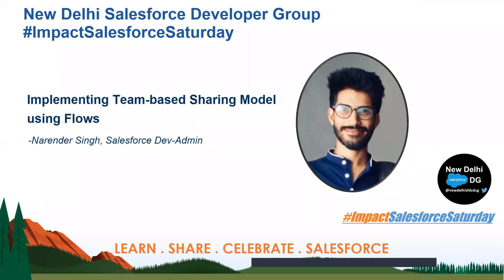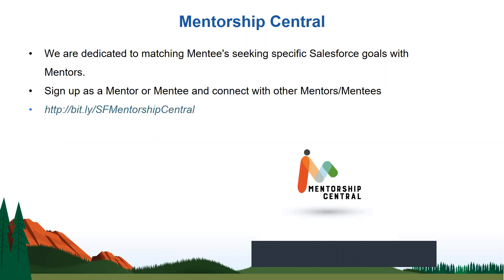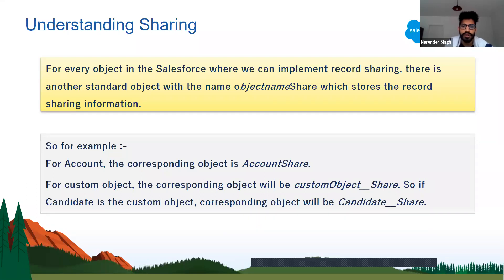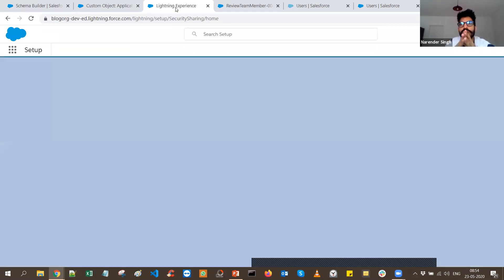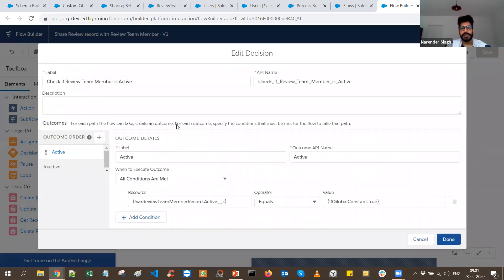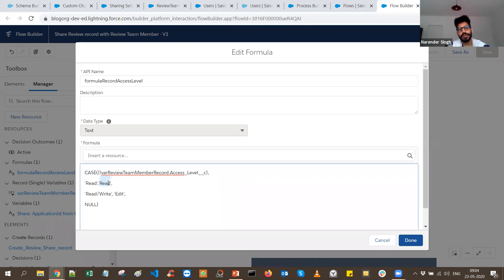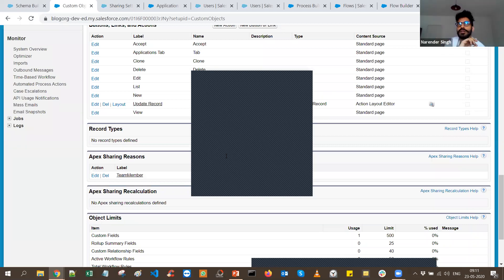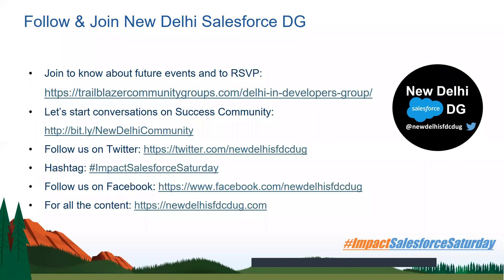ImpactSalesforceSaturday: Implementing team based sharing model using Flows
Join us for another ImpactSalesforceSaturday, a series of online Salesforce Saturday sessions.

We invite all – Developers – Administrators – Group Leaders – Consultants with advanced, intermediate or beginner level knowledge on Salesforce(Sales Cloud, Service Cloud, Pardot, Marketing Cloud, IOT, CPQ, Einstein, etc).

Topic: Implementing team based sharing model using Flows

Date and Time: Saturday, May 23, 2020
12:00 PM to 01:00 PM IST

Speaker: Narender Singh
Narender is a Salesforce MVP, Salesforce Dev Admin,Pardot Admin,Community Speaker,Einstein Champion and Blogger at forcePanda.wordpress.com .He loves to contribute towards Salesforce community in all possible ways.

Agenda:
Do you(or your end users) miss the team based record sharing when working with custom objects? Well, you as an admin can change that because you now possess a superpower within you called FLOWS! Join me for this session where I will be sharing how we can set up a Team-based sharing model using flows, no code required!